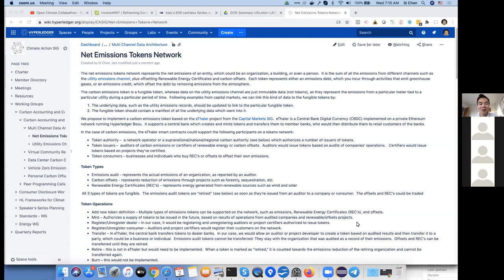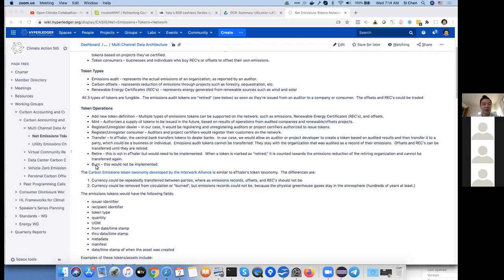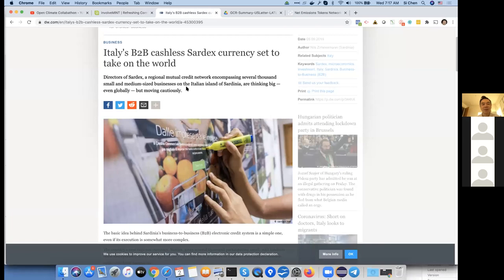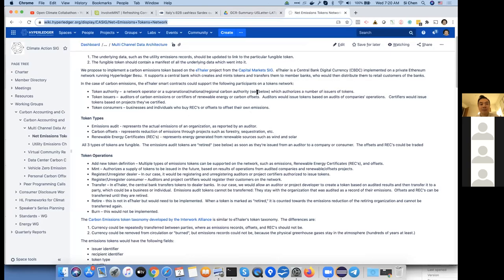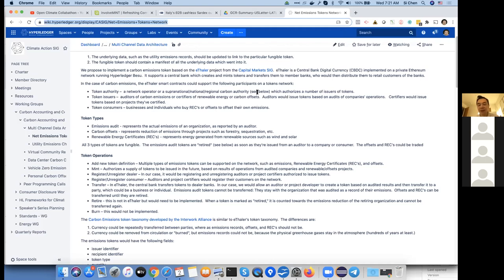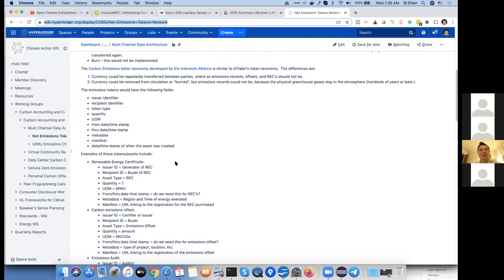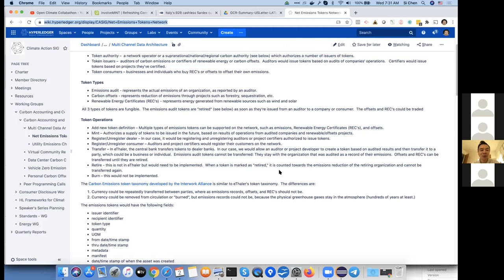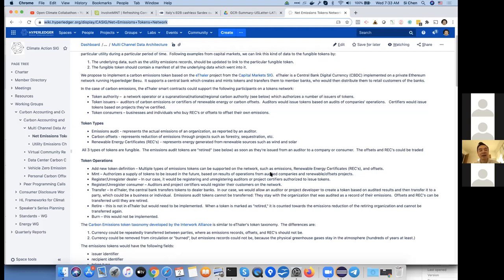2020-12-02 A retrospective & prospective. A look back at the 2020 activities and the view forward